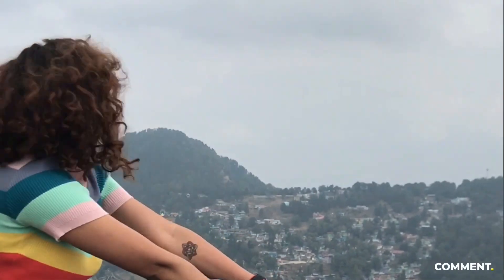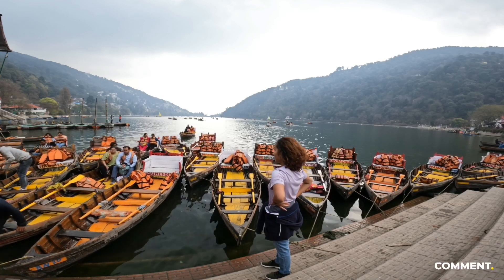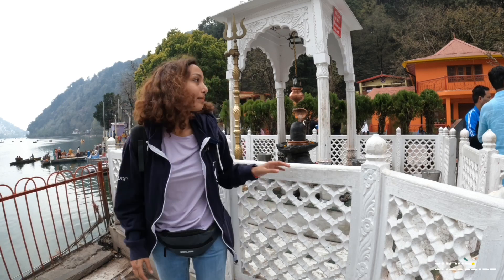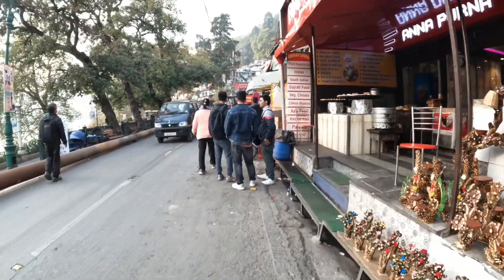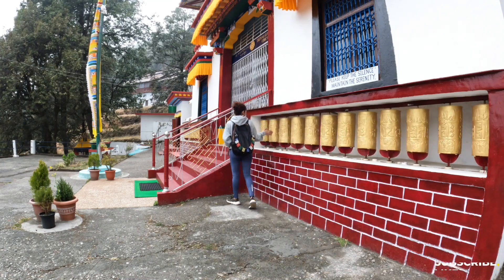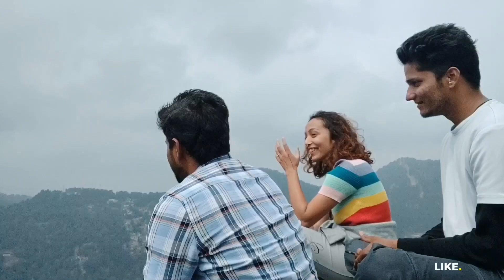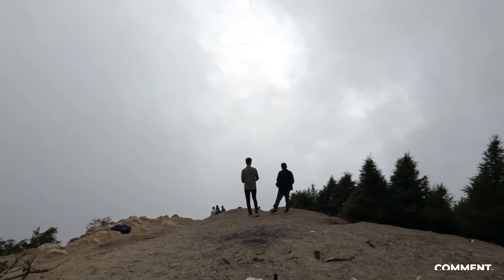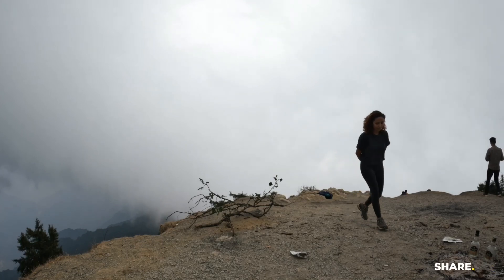If you have 4 days in Nainital | Nainital Travel Places | Nainital Treks & Local Sightseeing Guide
Day 1 itinerary:
Naina Lake
Naina Devi Temple
Tibetian Market
Thandi Road/Thandi Sadak
Mall Road
Bara Bazaar

Day 2 & Day 3 itinerary
Tibetian Monastery or The Buddha Temple
Tiffin Top
Camel's Back
Naina Peak or Cheena Peak

Let me know your questions or suggestion in the comment section, if any :)

Happy to see

I create travel content on pocket friendly meaning & relevant travel information for solo travellers, group travellers and work travellers
I explore one city at a time, to understand the city better and do justice to my travel
If you're of my kind, join me!

Travel safe and enjoy life experiences :)